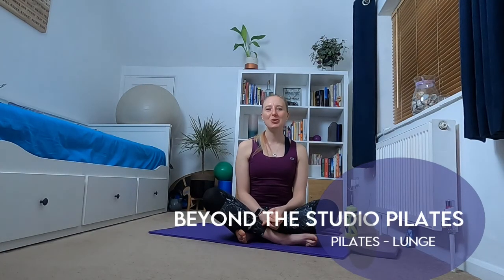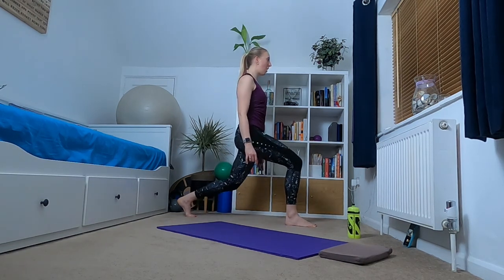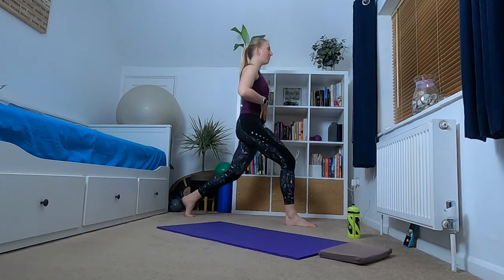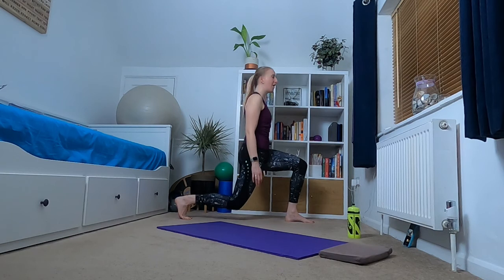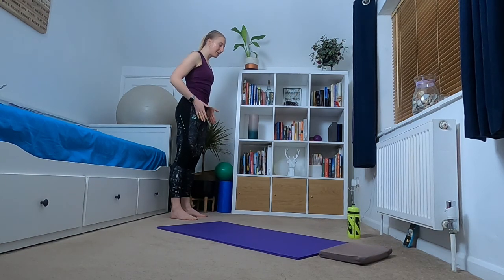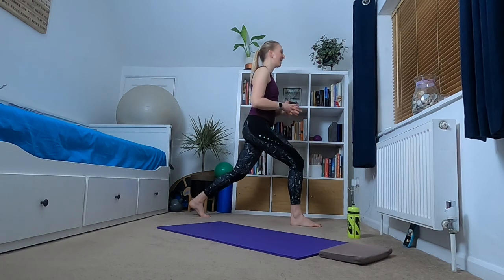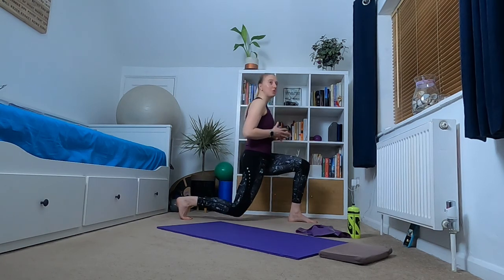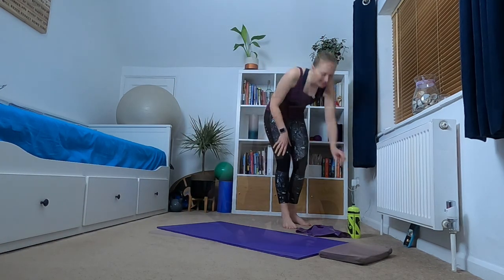Pilates Technique - Lunge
Lunges are a super functional movement to add into your home workouts in this mini video I will show you good technique for your lunge.

As a lunge is a unilateral movement it can also help you build better muscle balance.

Thank you for joining my youtube Pilates workout today.
Come and try my on demand Pilates studio or live Pilates classes for free

Please always remember to warm up. If you are enjoying my online fitness content and would like it ad free or longer fitness workouts please sign up to my on demand videos Pilates